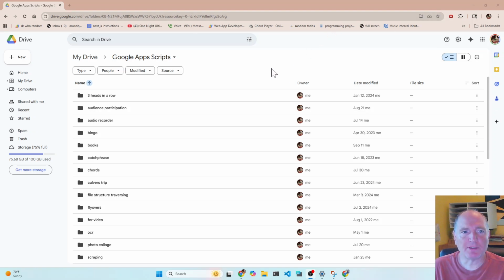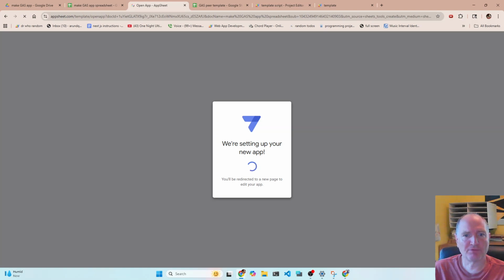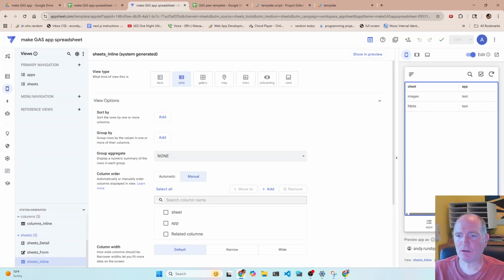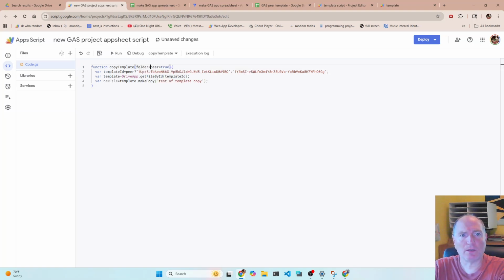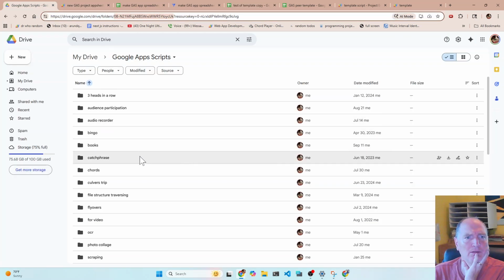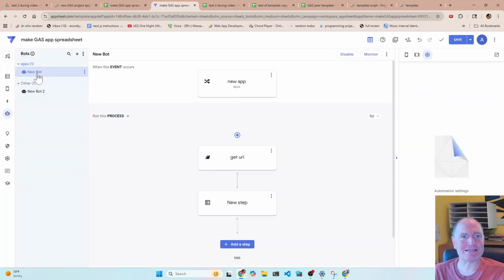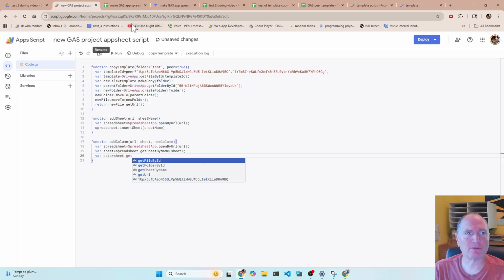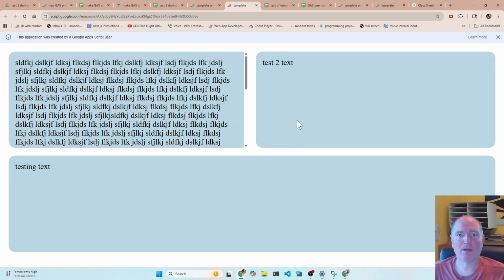AppSheet to create a new GAS web app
I have templates for web apps built with Google Apps Script. What I wanted was an easy way to start up a new app. This video shows me live coding a new appSheet app that lets me name a new web app, decide if I want webRTC added, copies the template into a new folder and lets me add new sheets and new columns to those sheets. It saves the spreadsheet url so it's easy to go right to it and start building.